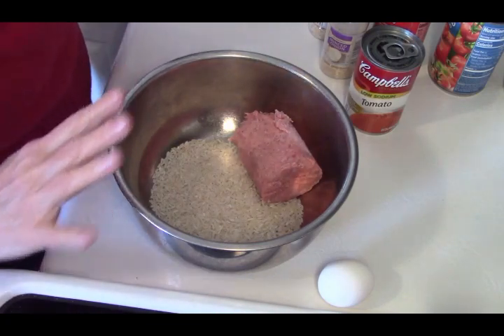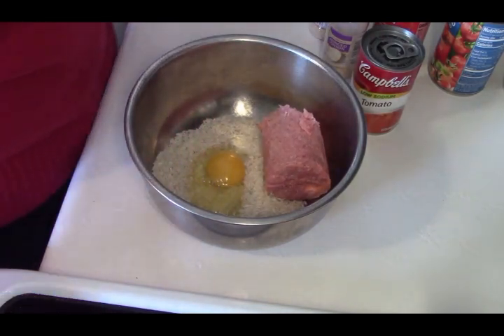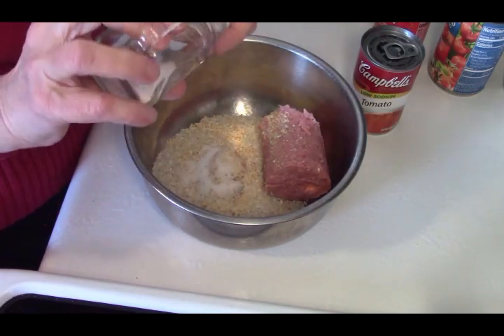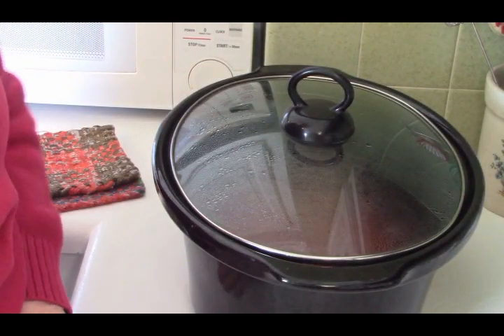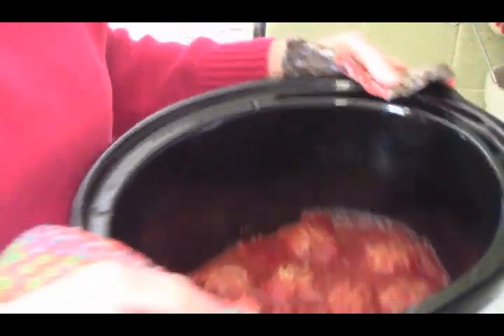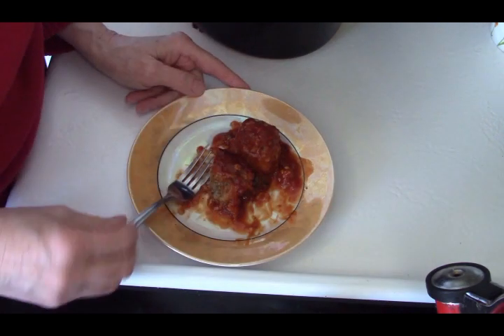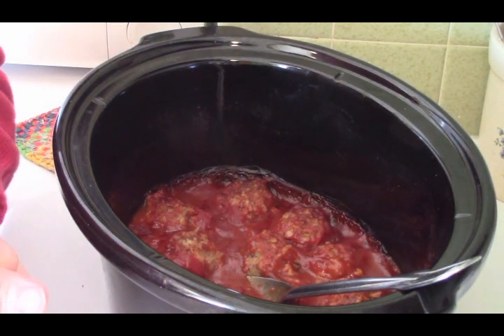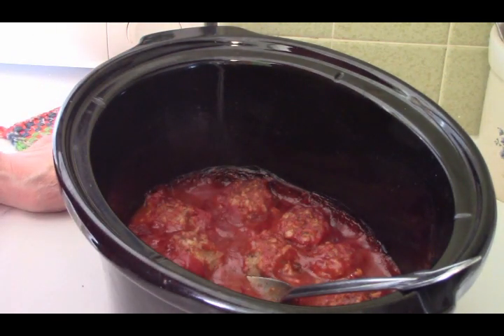CROCK POT PORCUPINE MEATBALLS IN A BEAUTIFUL SAUCE– LET'S GO RETRO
This recipe goes back to the seventies in popularity but began during the Great Depression as a way to make meat stretch farther when meat was in short supply. The addition of rice gives them their name causing a bumpy texture. The sauce is amazing as well.